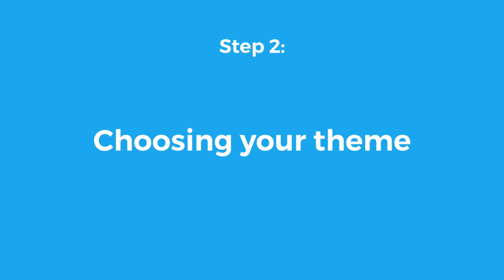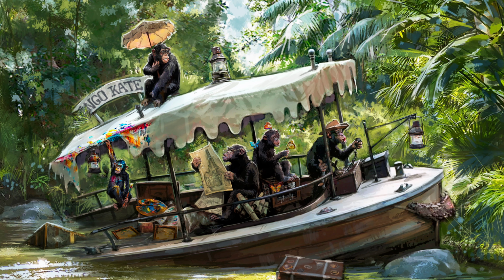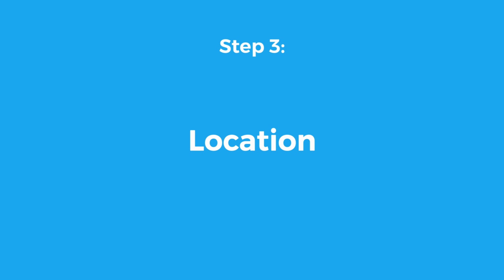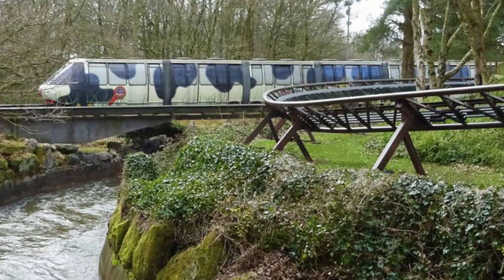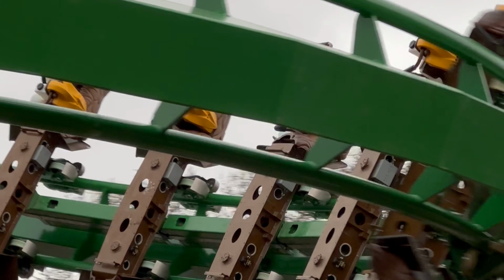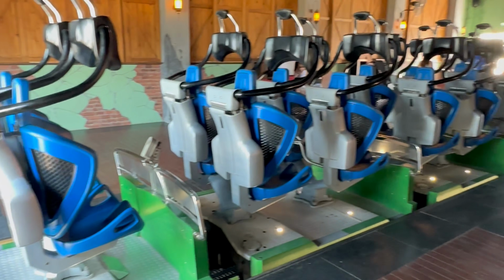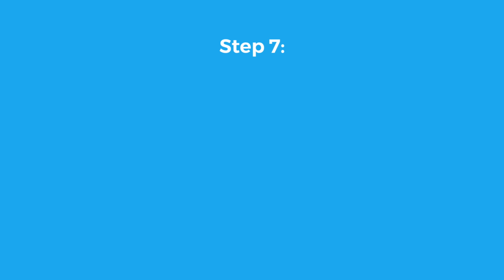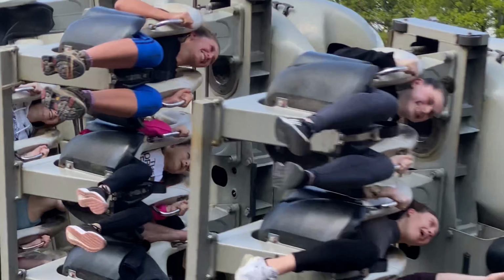The Secrets for Designing the Perfect Theme Park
Welcome to our latest video, "The Secret Formula for Designing the Perfect Theme Park"! In this video, we delve into the world of theme park design and uncover the secret formula that goes into creating the perfect theme park.

We explore the key elements that make a theme park successful, from the layout of the park and the selection of attractions to the importance of theming and storytelling. Our expert hosts take you on a tour of some of the most famous theme parks around the world, showcasing how these elements come together to create unforgettable experiences for visitors.

Whether you're a theme park enthusiast or just curious about what goes into creating a successful theme park, this video has something for you. Join us on this exciting journey as we unlock the secrets behind the magic of theme park design.

So sit back, relax, and enjoy "The Secret Formula for Designing the Perfect Theme Park"!